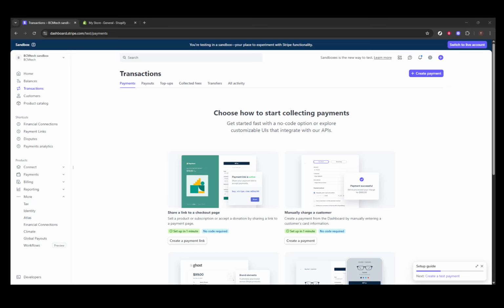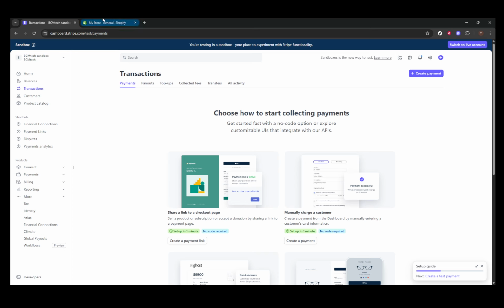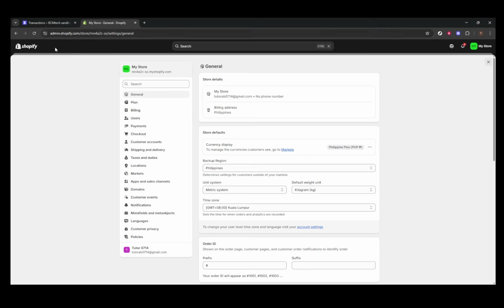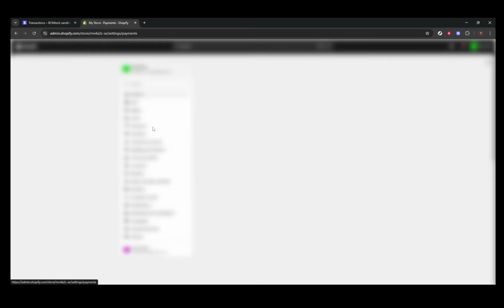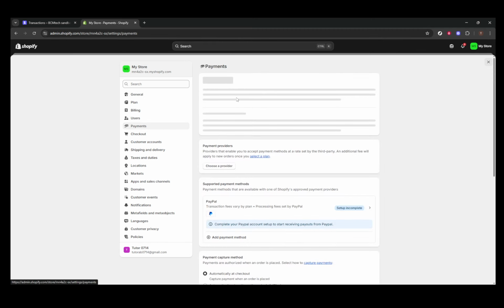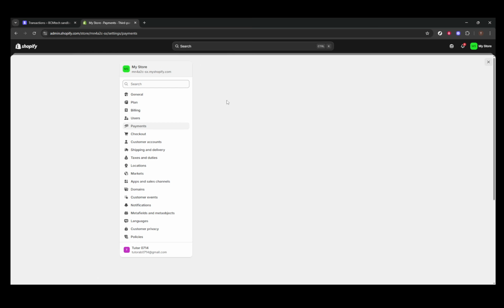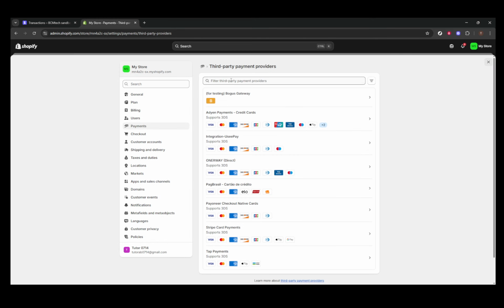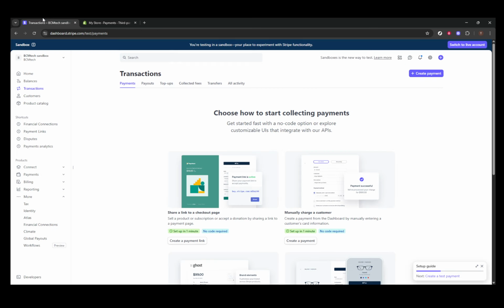How to Link Stripe [2026 Full Guide]